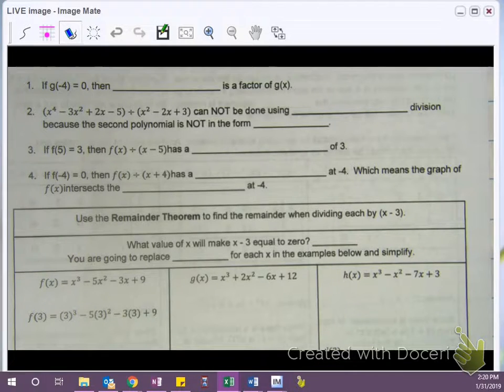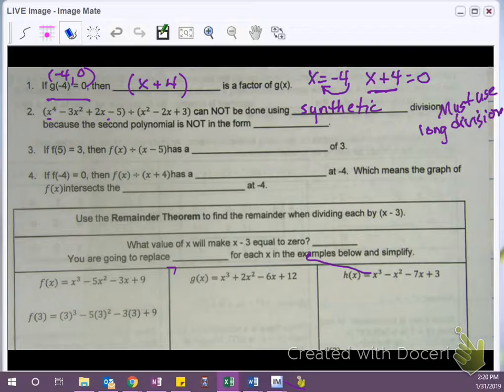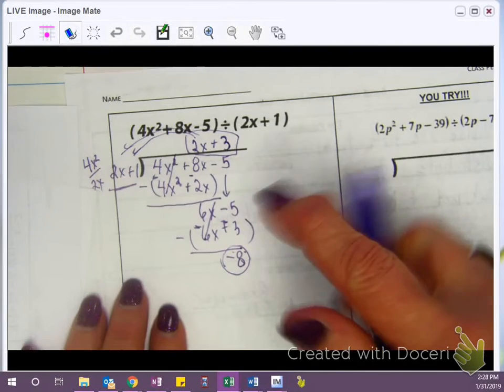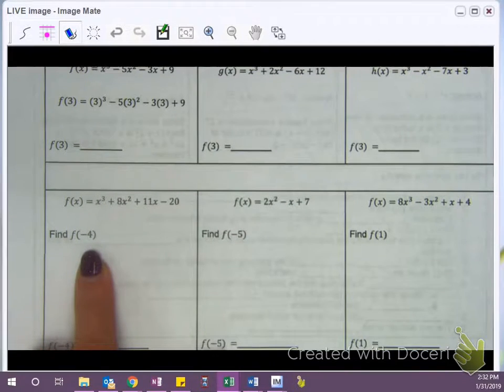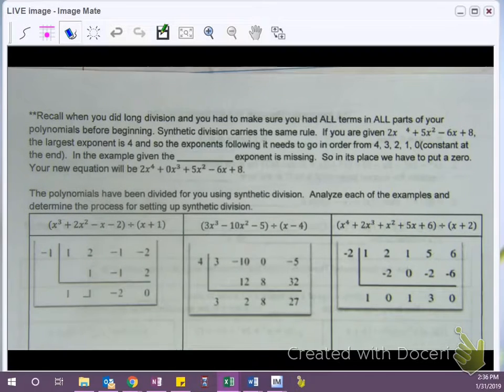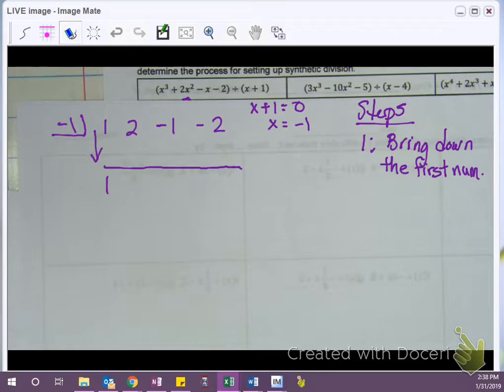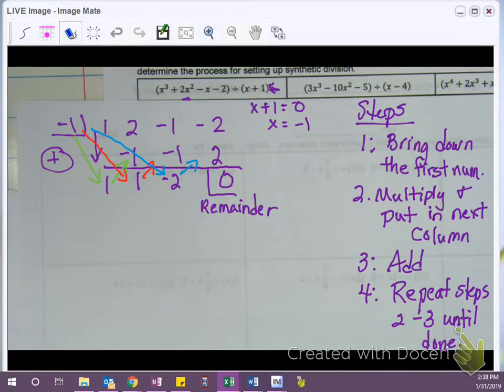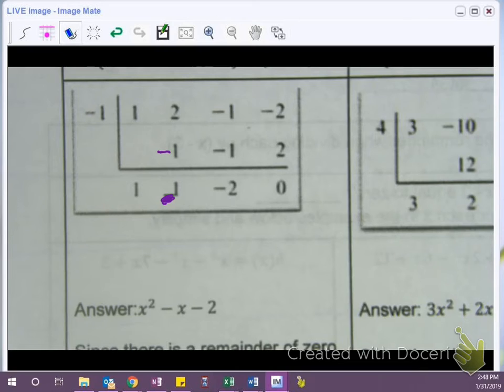GT A2 Class Notes 01302019